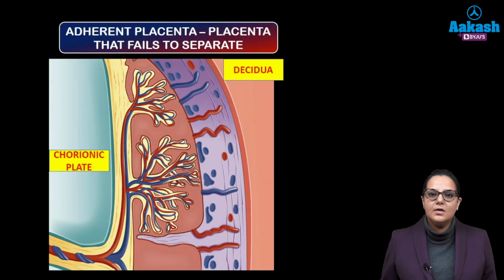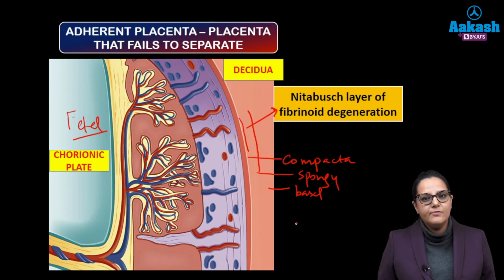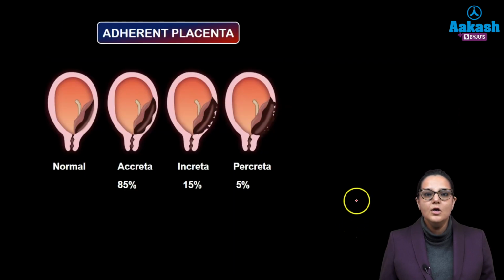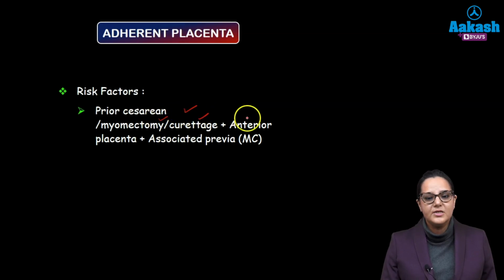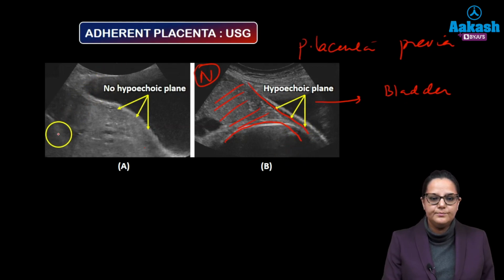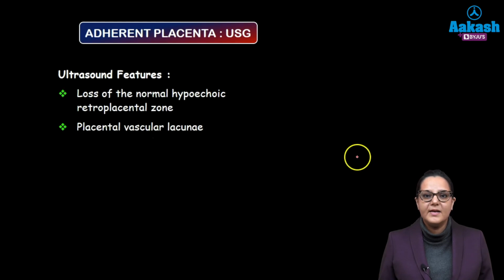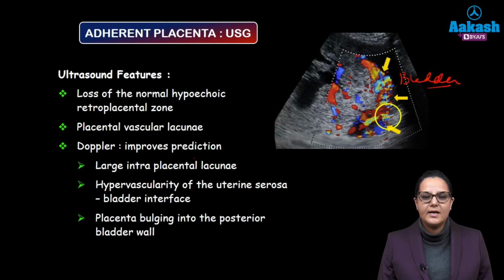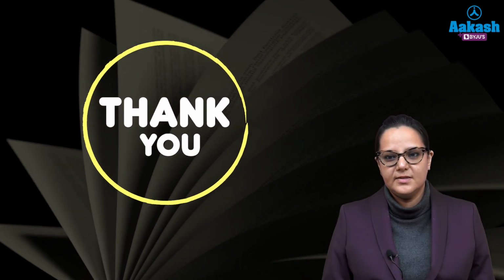Rapid Revision- Antepartum Haemorrhage (Adherent Placenta)| Dr. Farheen Khan | Aakash PG Plus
Aakash PG Plus brings you a series of "Rapid Revision" for "Antepartum Haemorrhage (Adherent Placenta)" Video for OBGYN. This video is dedicated to 'OBGYN Concepts' prepared by Dr. Farheen Khan, our OBGYN specialist.